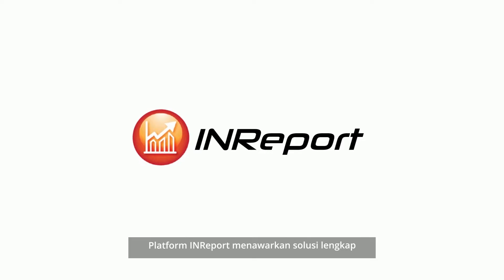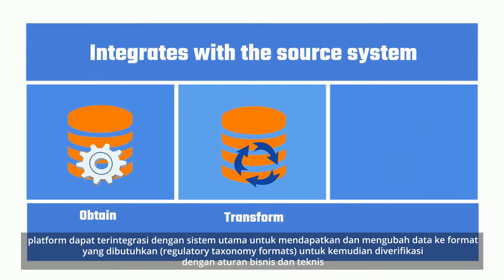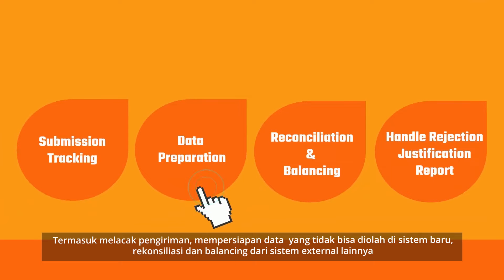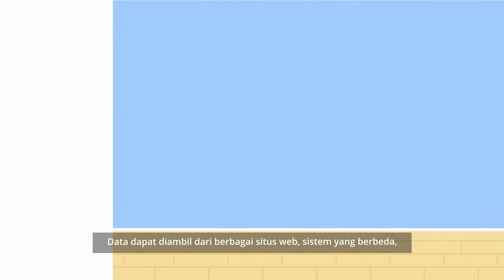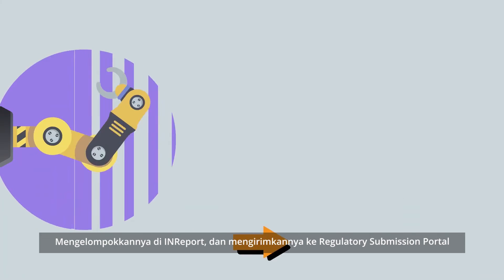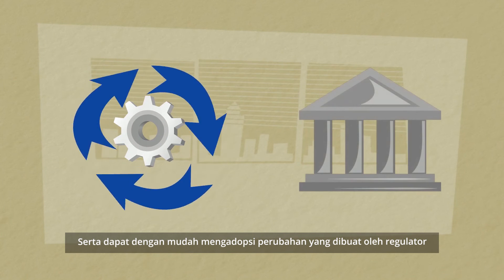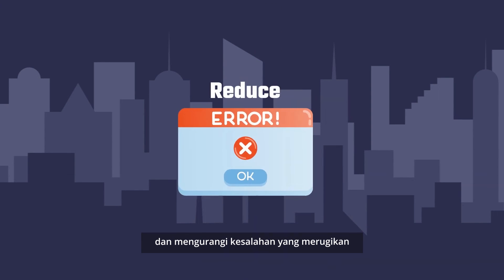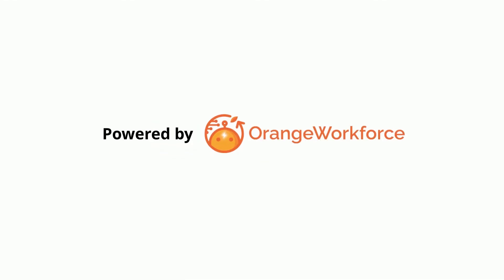INReport - A Solution to Automate Your Reporting Activity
Reporting got you down? Learn more about INReport Robotics, powered by OrangeWorkforce. Let’s automate the time-consuming reporting activity while ensuring the accuracy of it!